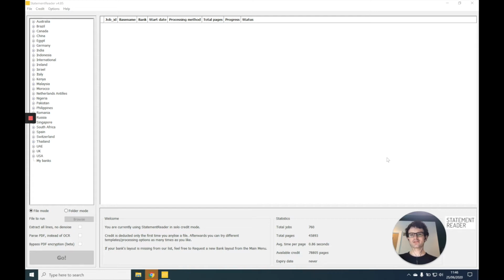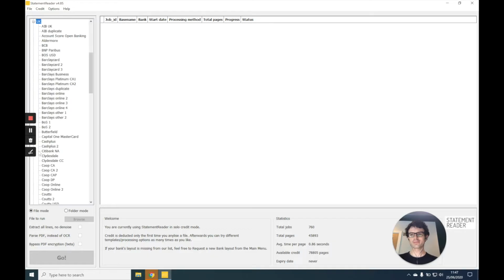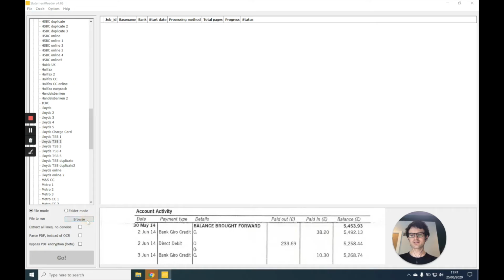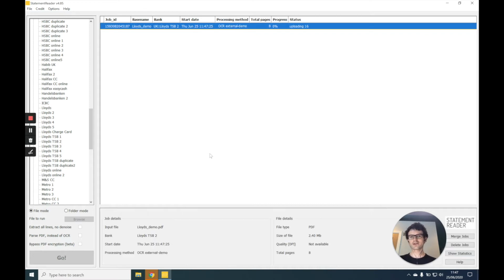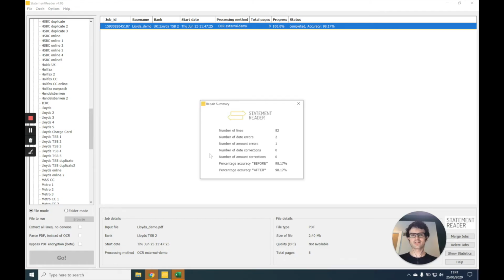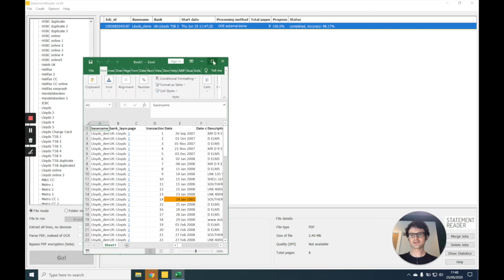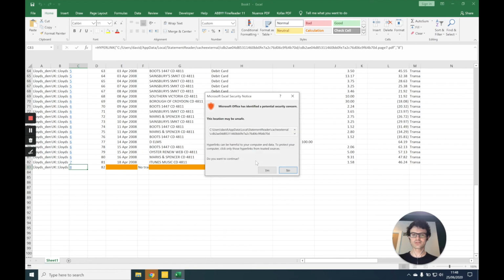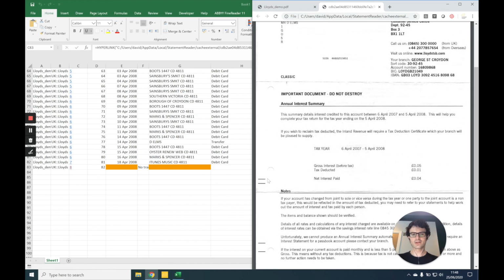How to Convert Bank Statements to Excel in 3 Steps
Step 1 - Select the bank template from the list of international banks provided
Step 2 - Select the PDF file containing your scanned bank statements
Step 3 - Click 'Go!'

Your transactions will be automatically converted directly into Excel.

TRANSCRIPT
this is a short demo showing you how to
extract transactions from PDF into Excel
using statementreader so once you've
opened statementreader on the left hand
side we've got all the countries for
which we've got templates built
if you select UK you can see all the
main banks there and all you need to do
is select the bank name and then use the
thumbnail image at the very bottom of
the screen to select the template that
matches the document that you're
processing once there you can select the
document the PDF document that you'd
like to process and you click go so the
very first time this runs it will upload
the image document to an OCR server and
return that as a searchable PDF document
for processing locally on your machine
obviously your data is deleted
from the OCR server as its
configured now and the data is extracted
and validated on your machine so we can
see here we've got a repair summary
showing 98% accuracy and we've
automatically extracted directly into
Excel I've got some shading for the user
to check a couple of cells so there's a
last page that has no transactions found
so we can use the hyperlink within Excel
to go directly to that page and just
validate that that page was a
summary page so there were no
transactions on it